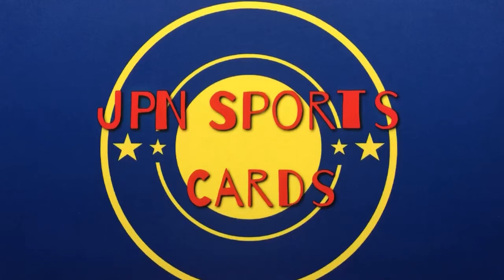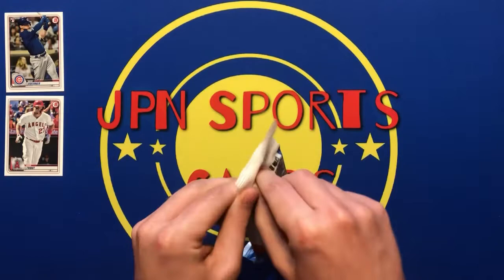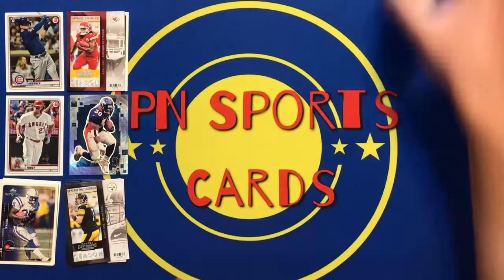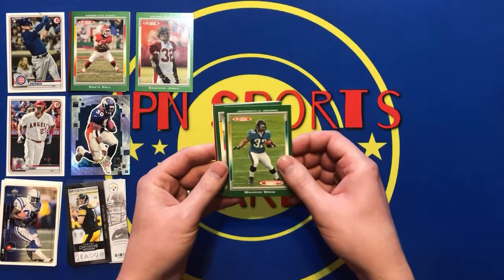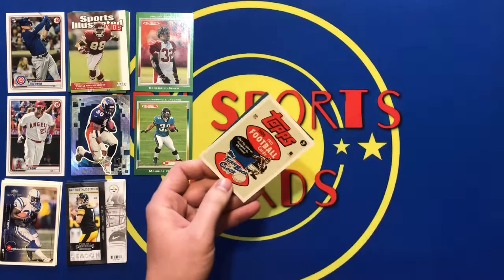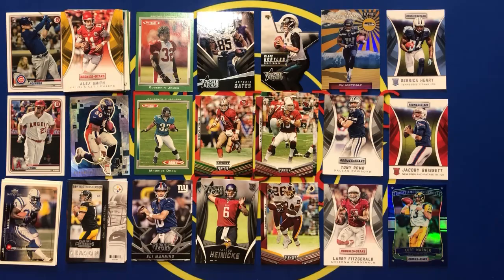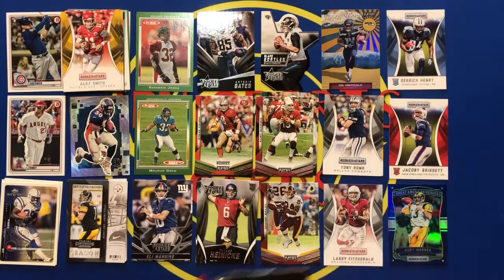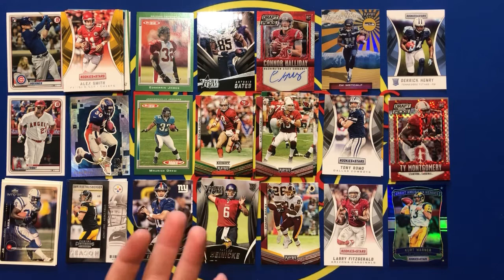Random Pack Rip! The National Pack Pick Up Edition!! Auto!! #’d Card!! 🥳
I’m ripping into a bunch of the random packs I got while at The National! I’ve got baseball & football cards so it’s a great variety!! Enjoy!!